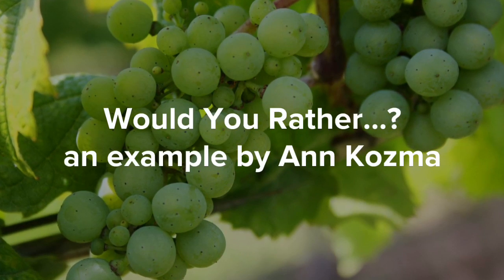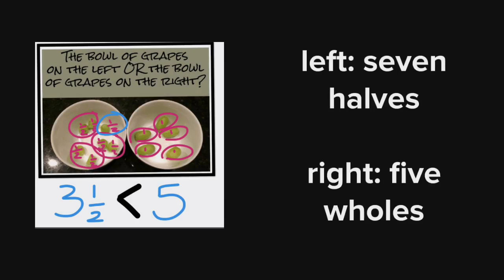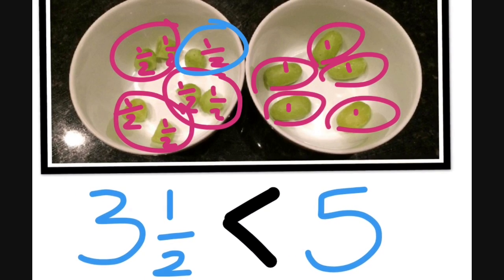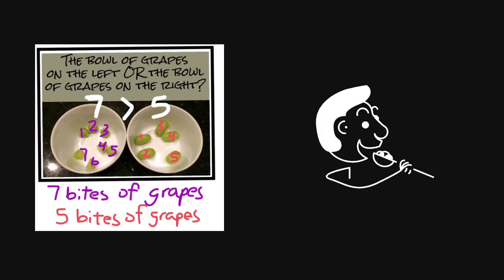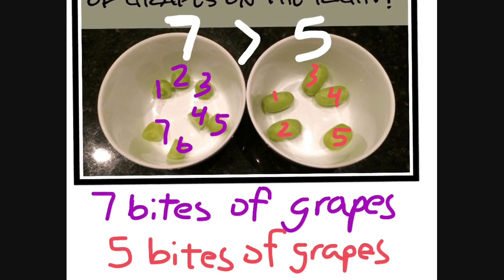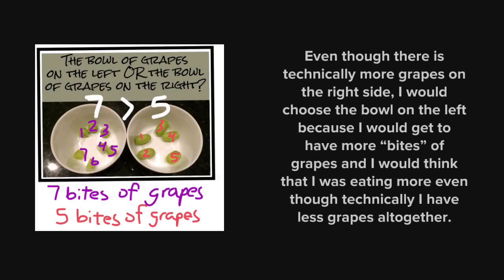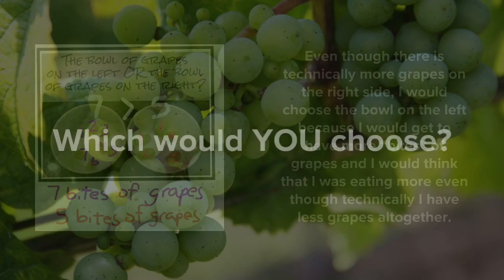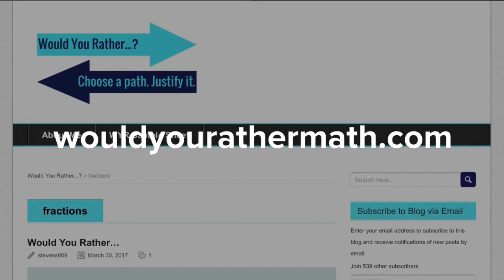Would you rather math... (grapes)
An example for students using wouldyourathermath.com